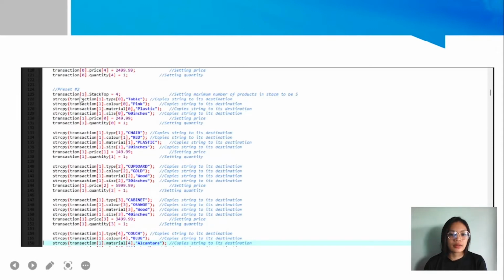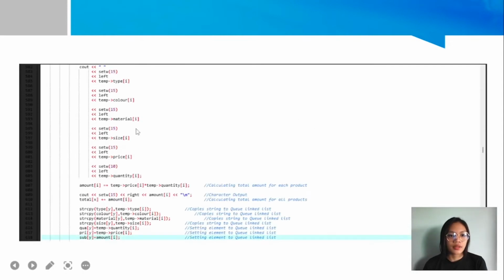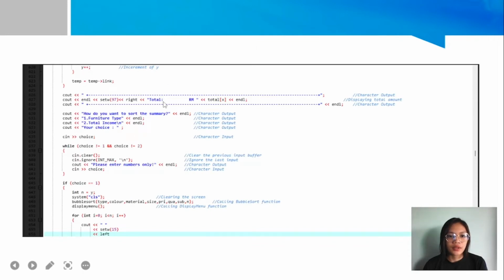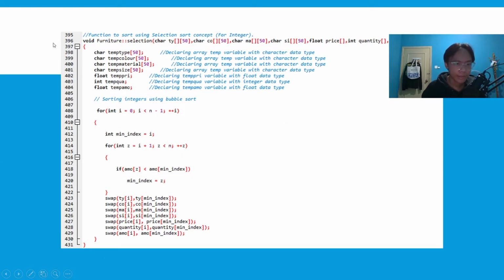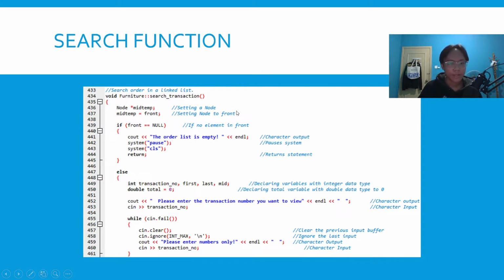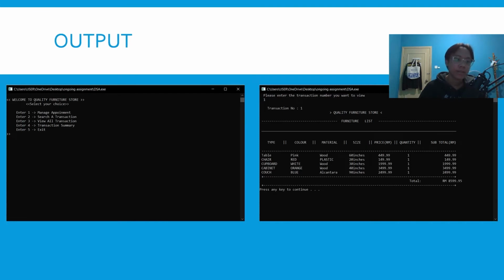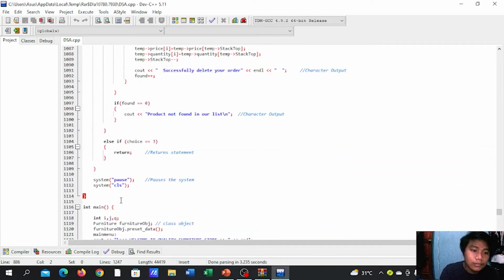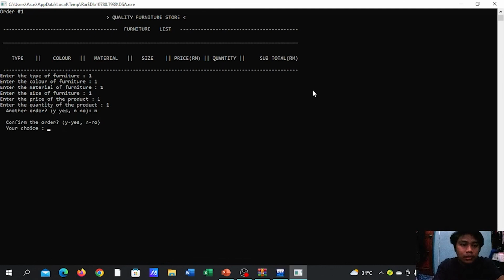DSA Project Presentation Take 2